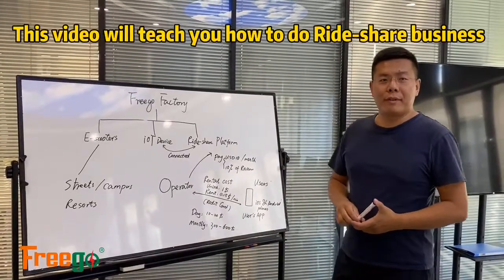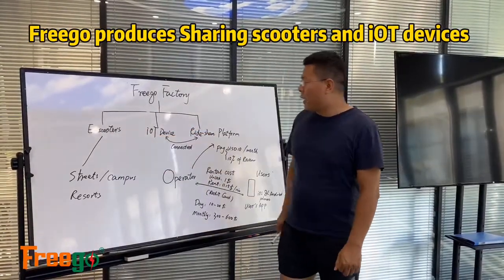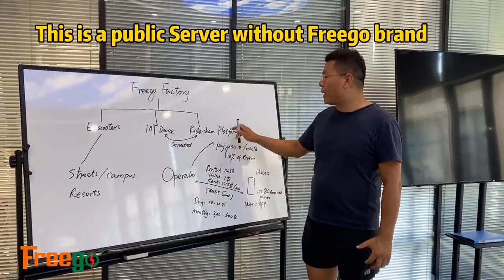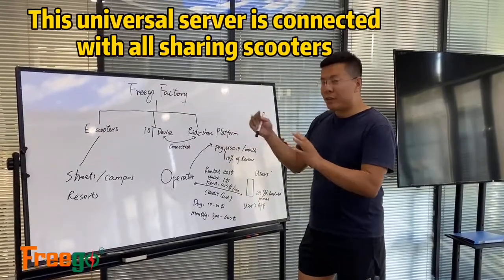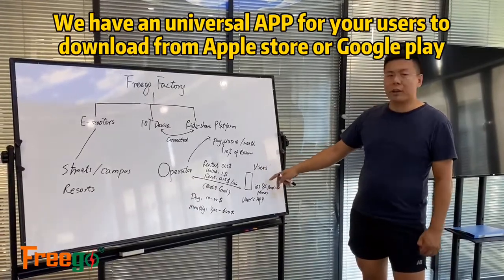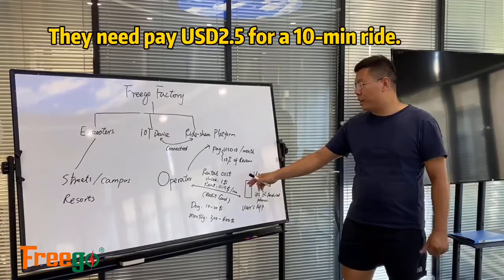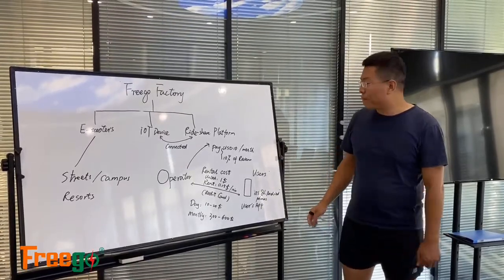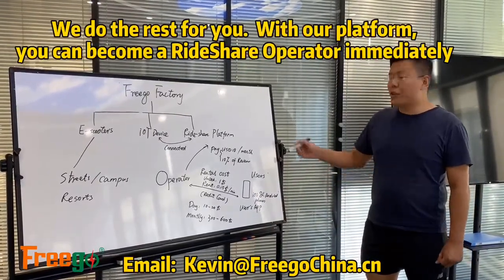Universal Ride share APP introduction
This video teaches you how to do Rideshare business

Want to become a Scooter-sharing Operator?
Let's check how much money to develop your own platform at first.
Generally, you need to hire a company or setup your own team to develop the software which may take you half a year with investment of USD100,000 at least. When your platform is done you need to do testing with manufacturer's iOT device and then you need to buy 100 scooters to try the business model. As a manufacturer, I can tell you how soon you can get the scooters after payment. It takes 25 days for a factory to prepare motors, batteries, chargers, PCB, wires, and scooter frames, plastic parts. It has more than 20 suppliers who offer those parts to this technology company. After 25 days, when  parts arrived factory, it takes 5 days to do Quality check before put it into assembly line. When the production plan is done, it takes about 10-20 days to assemble and then 5 days to test iOT with the scooter and your server. So production time is 40-60 days. Shipping by sea takes 30-40 days including customs clearance and local transport. Therefore you must plan 3 month in advance.

A new platform is not stable and many bugs appear everyday. User's riding experience will make you headache. Finally it will kill your brand reputation.

So what is the best way or solution to do Rideshare business?
1.  You can buy 2 samples of scooter from Freego and test it. You will be given a login ID to setup your account for management. If you think it is good to make money and then you can buy 10, 100, 500pcs later.
2. All you need to pay us is USD10/month for one scooter. We also charge you 10% of the total revenue.
You buy scooters at USD390/pc to USD490/pc (different models, different price. this is the price for 500pcs based. for one sample it is USD700/pc) and put them to busy street and then you can start to make money.
Simple. right?